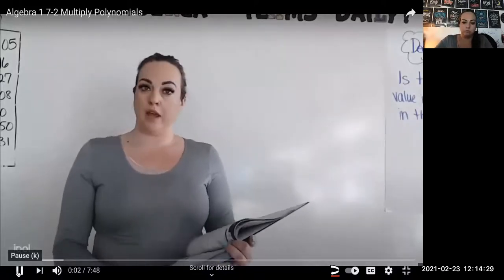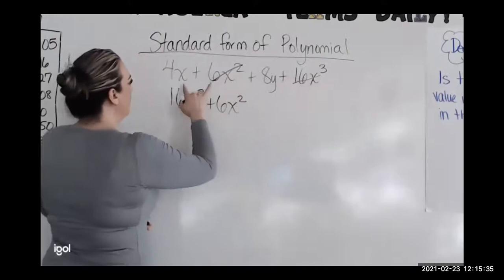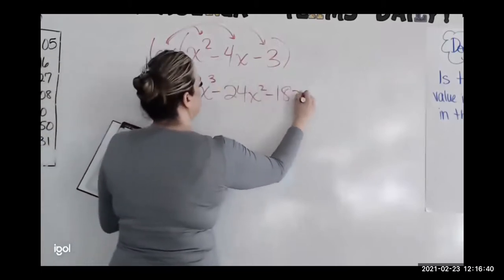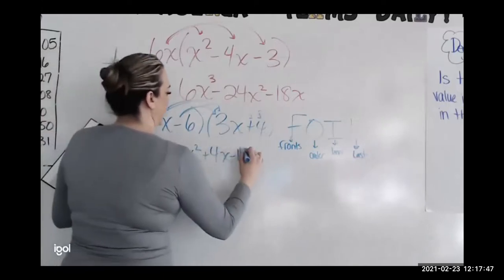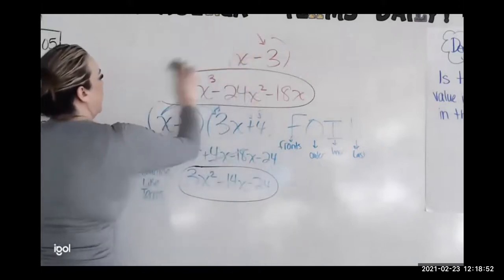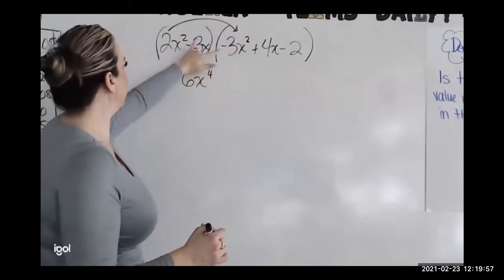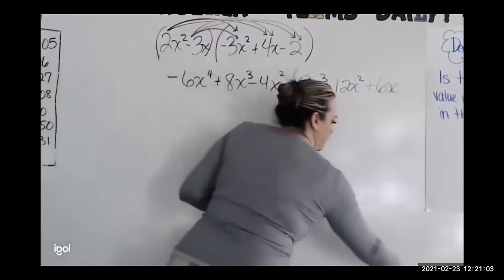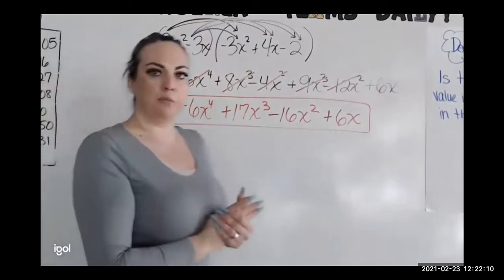Algebra 1 7-2 Multiplying Polynomials